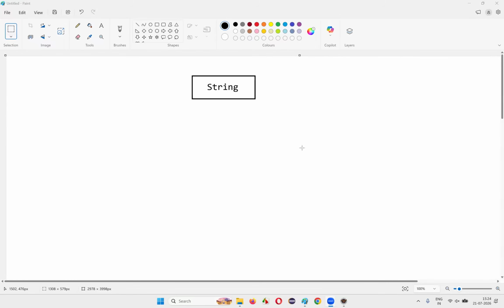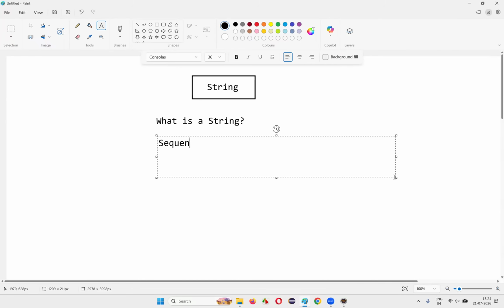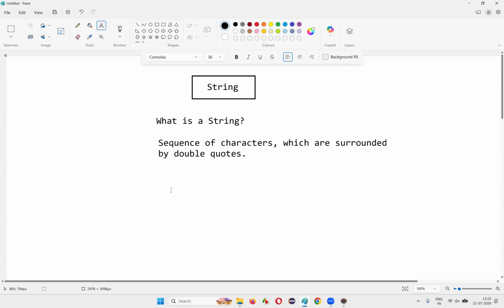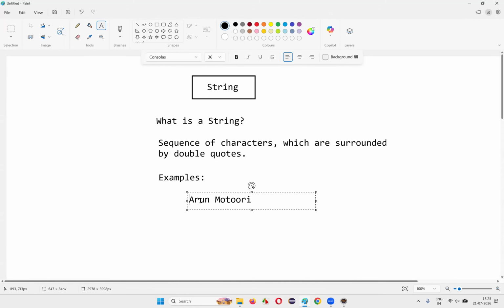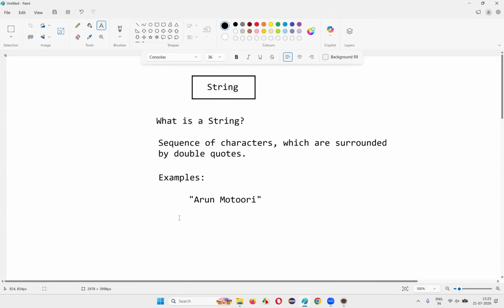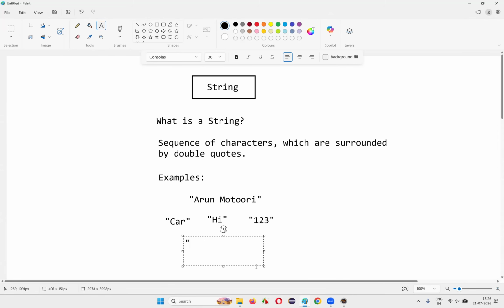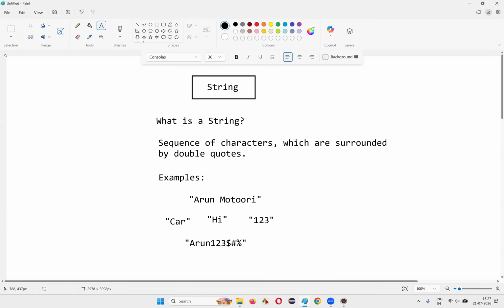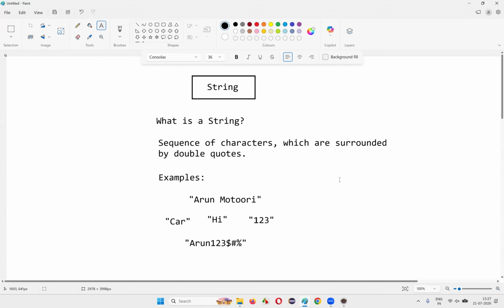356. What is a String in Java (Selenium Java 2026)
In this video, you'll learn what a String is in Java and why it is one of the most commonly used data types in Selenium automation and Java programming.

A String is a sequence of characters enclosed within double quotes ("). Strings can contain letters, numbers, spaces, and special characters.

Topics Covered:

✅ String syntax and declaration
✅ Examples of valid Strings